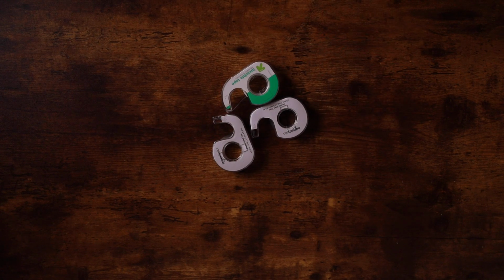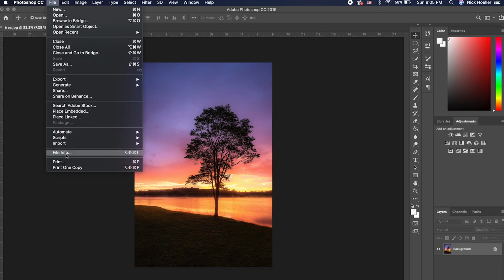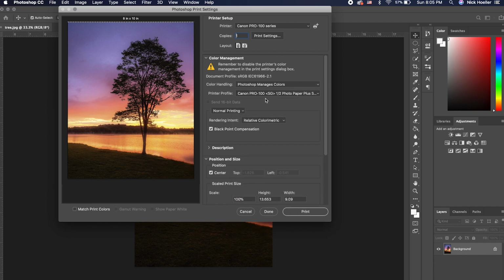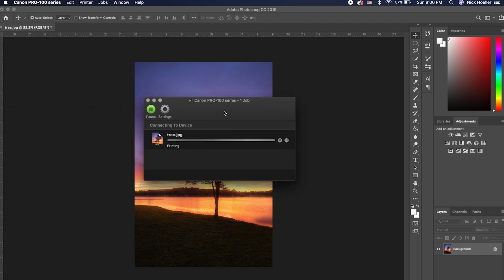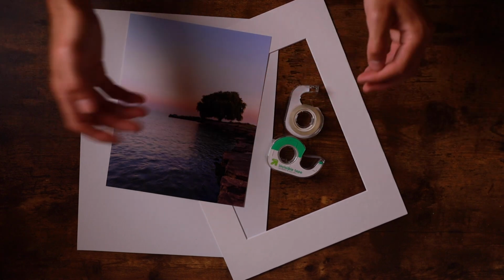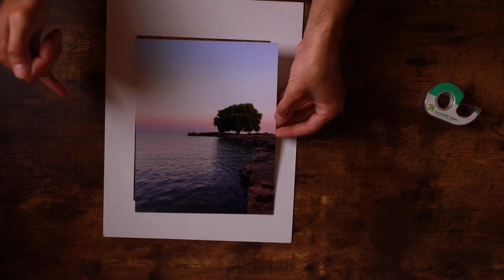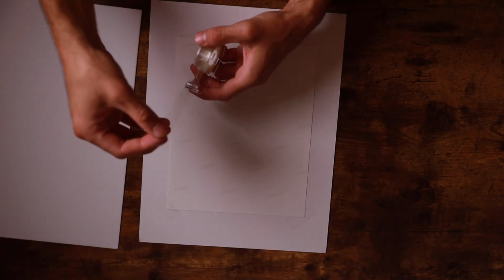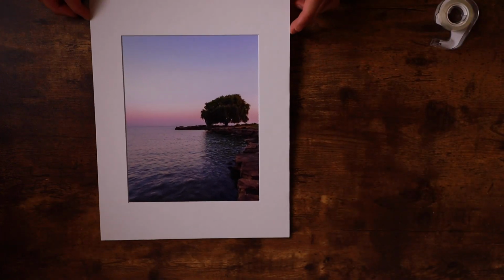Printing & Matting Using the Canon PIXMA PRO-100 | Create Beautiful Prints at Home!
Today I will take you step-by-step on how to print and matte using the Canon PIXMA PRO-100! Printing and matting your photos is always a great way to feel good about your work and is highly recommended!

PRODUCTS MENTIONED:
Canon PIXMA PRO-100
Canon 8x10 Photo Paper
11x14 Matte Kit
Double-Sided Tape
Invisible Tape

Need incredible background music?

My YouTube Setup:
MAIN CAMERA
THE BEST LENS

Want to create a stunning photography website? I've been with SmugMug for 4 years and LOVE it!